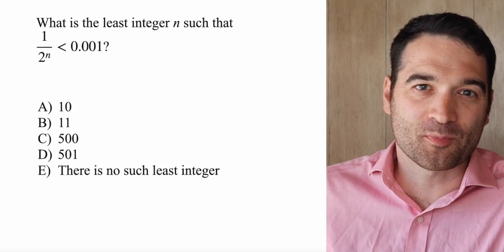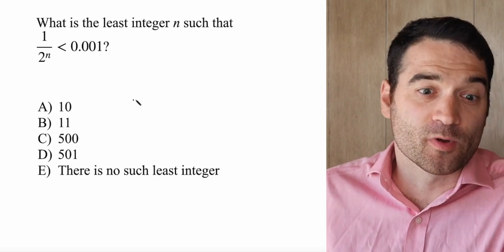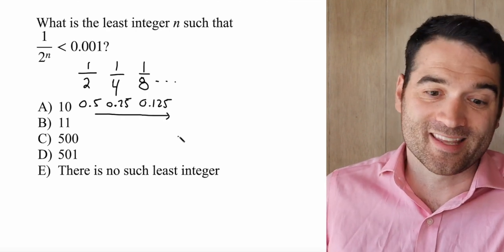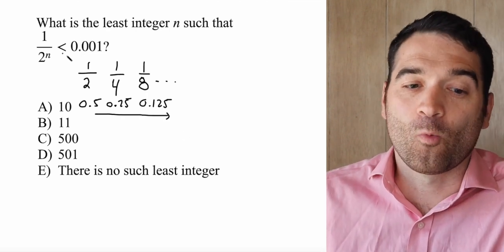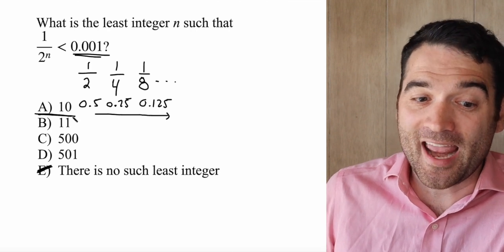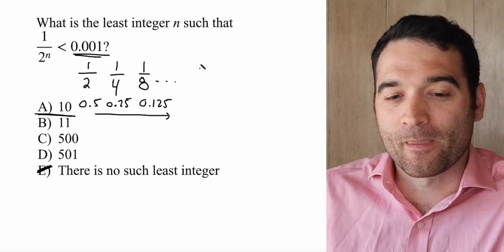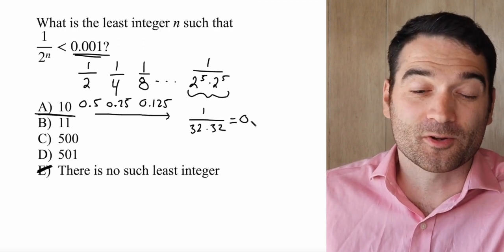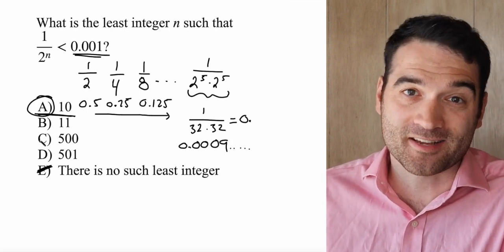GRE PowerPrep 1 Math Section 2 (Advanced) #13